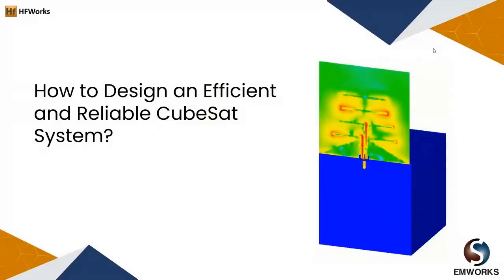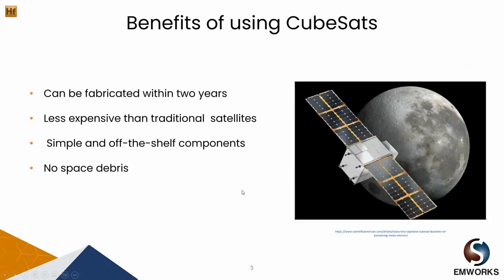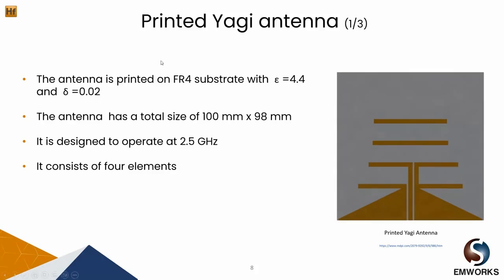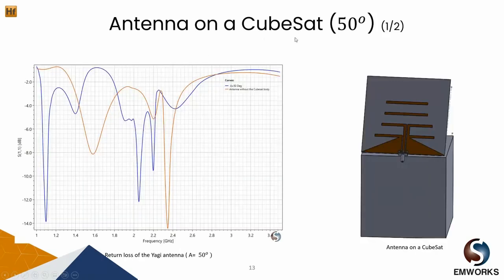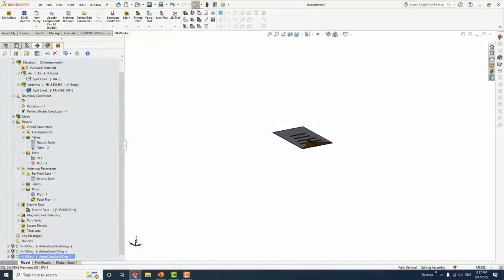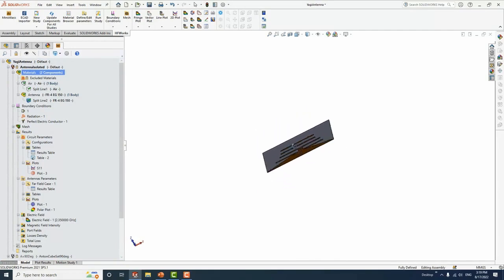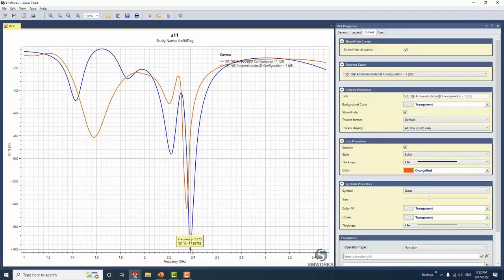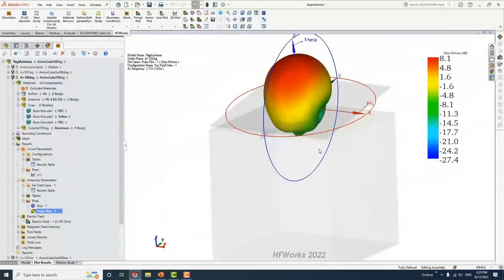[Webinar] How to Design an Efficient and Reliable CubeSat System?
For many years, conventional satellites were the only option for the space industry. Satellites consume high power, cost millions of dollars, and take several years to manufacture. Hence, they have been always fabricated by large companies and government organizations. In contrast, Cube Satellites (CubeSats) have gained popularity over the last few years as they are lightweight and can be built using commercial off-the-shelf components. Therefore, they became accessible to the public and provide a cost-effective alternative for space missions. CubeSats can be employed in various areas such as remote sensing and communications . Just like any satellite, CubeSats consist of an antenna and radio communication system. The main function of the radio subsystem is to ensure reliable communication between CubeSats and the ground station. The antenna is a key component of the communication system. It is used to send and receive information to and from the ground station. Designing such an antenna is challenging as it needs to meet several restrictions related to the CubeSat’s size, weight and power while providing high antenna performance.

In this webinar, we will cover some of the CubeSat design challenges and show you how to use 3D high frequency electromagnetic simulation software to achieve an efficient and reliable design of the CubeSat system.